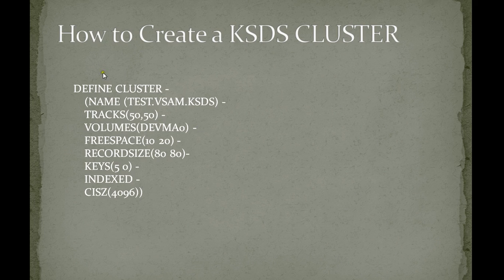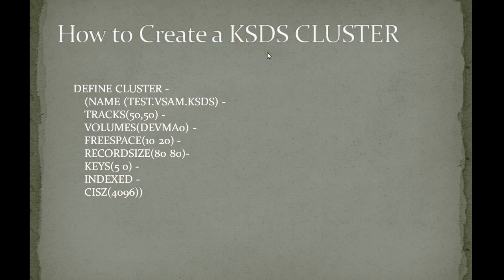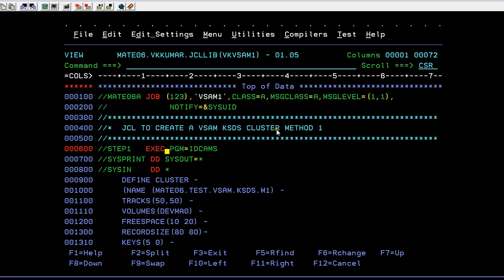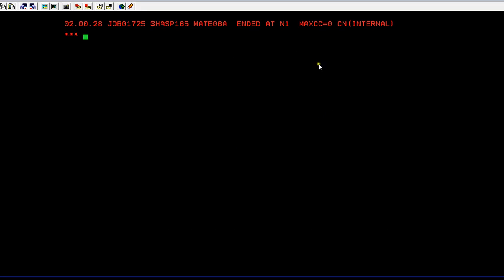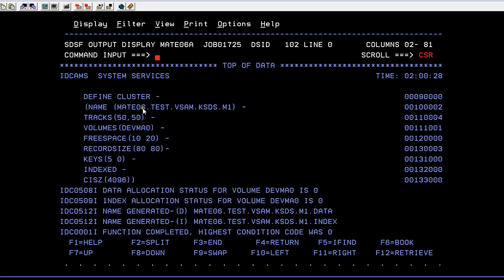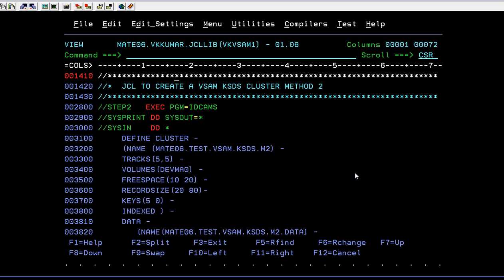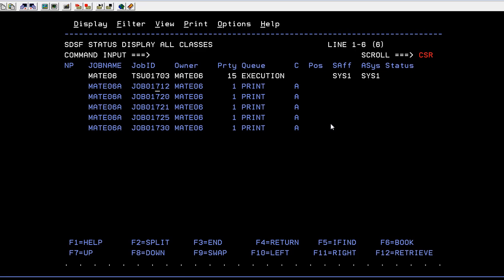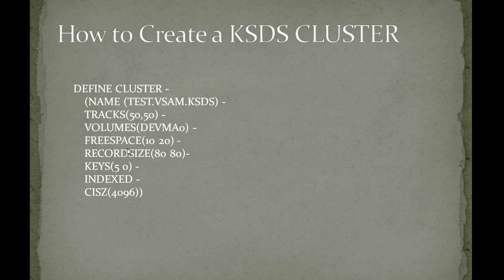Create KSDS CLUSTER in VSAM - Mainframe VSAM Tutorial - Part 5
VSAM stands for Virtual Storage Access Method. VSAM is a file storage access method used in MVS, ZOS and OS/390 operating systems. It is a high performance access method used to organize data in form of files in Mainframes. VSAM is used by COBOL and CICS in Mainframes to store and retrieve data. VSAM makes it easier for application programs to execute an input-output operation.

Create KSDS Cluster in VSAM - Mainframe VSAM Tutorial - Part 5 , Here in VSAM tutorial you will learn about the KSDS Dataset in Mainframe VSAM.